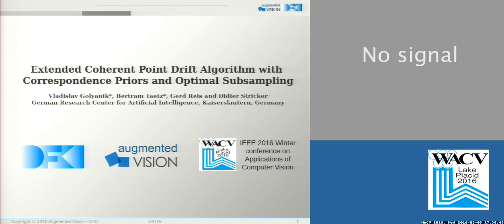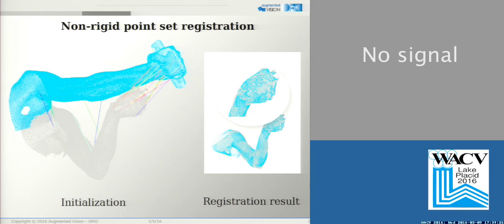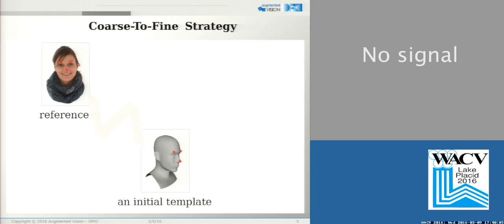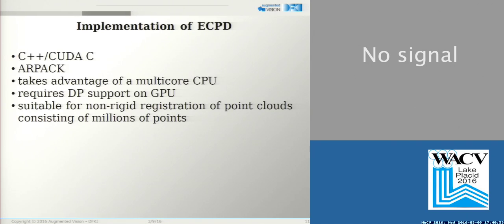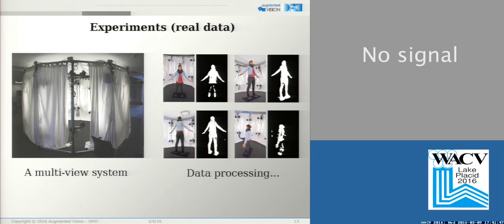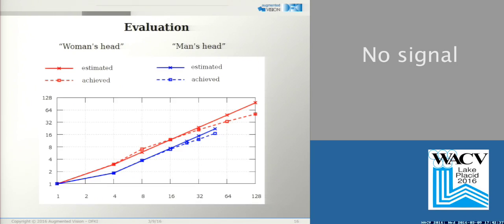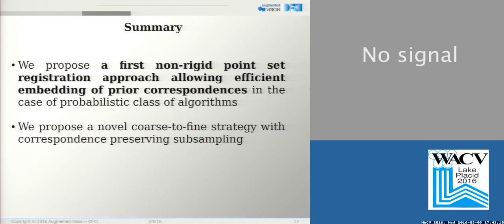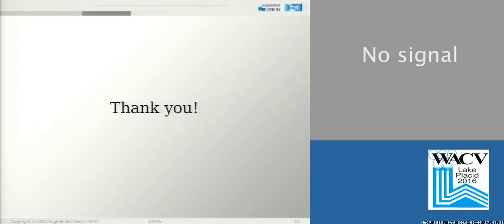Non-rigid Point Set Registration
This video is about Non-rigid Point Set Registration